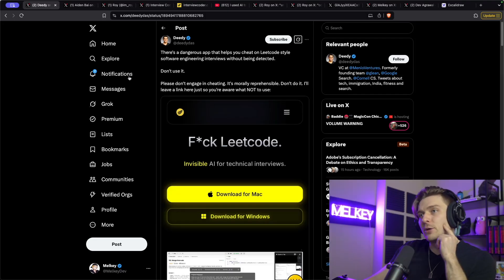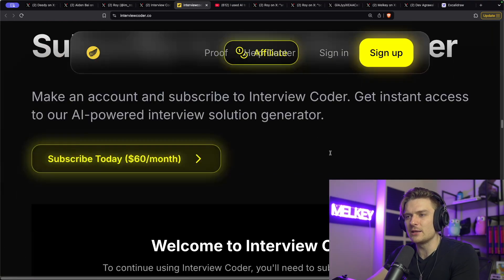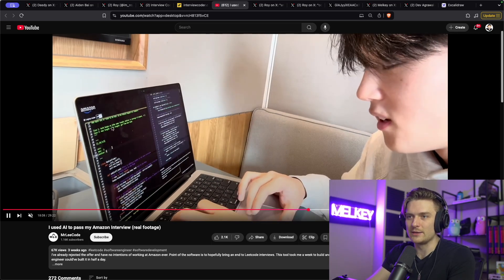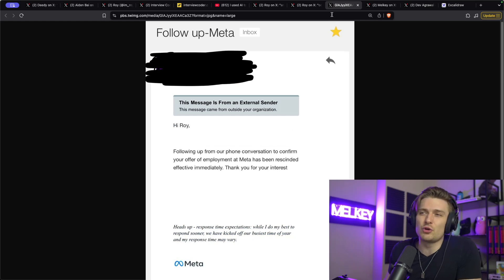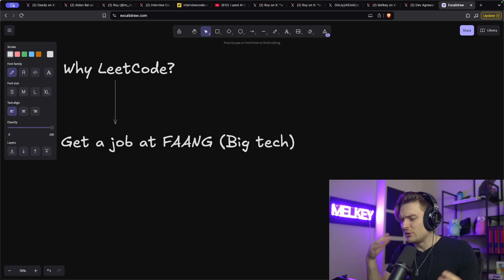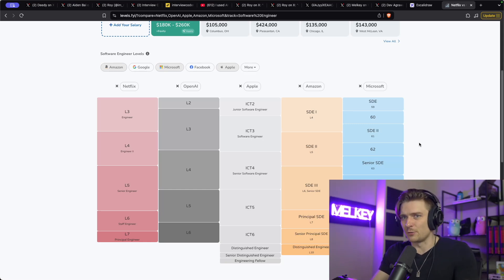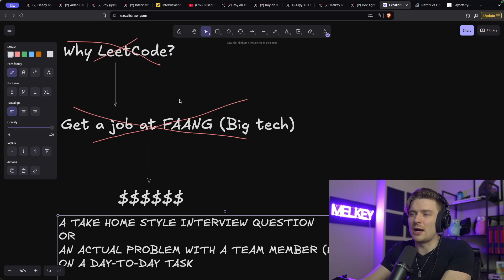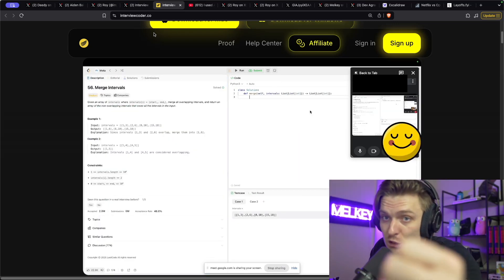Leetcode is officially cooked and big tech companies are mad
LeetCode interviews are getting out of hand, and this app takes things to a whole new level. InterviewCoder.co lets you cheat your way through coding challenges—so what does that mean for the future of tech interviews? Let’s talk about it.

I stream live on Twitch every weekend

Leetcode is cooked